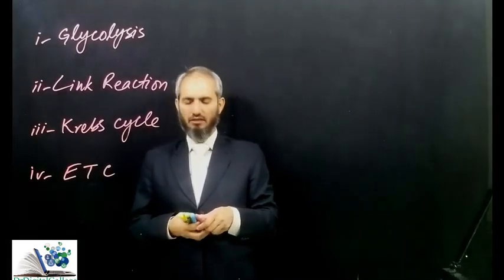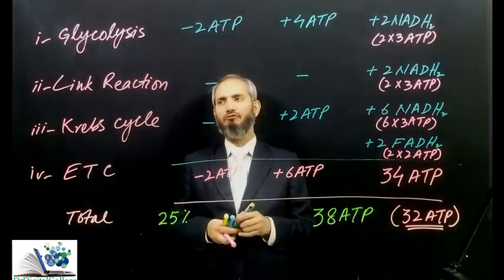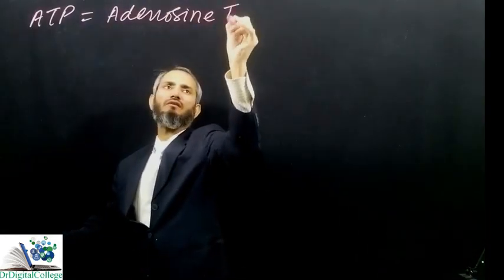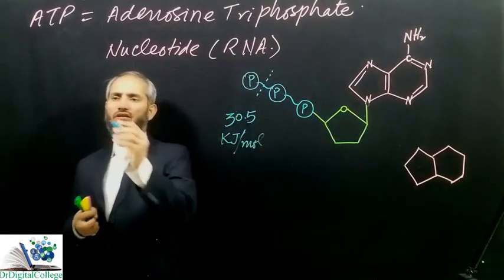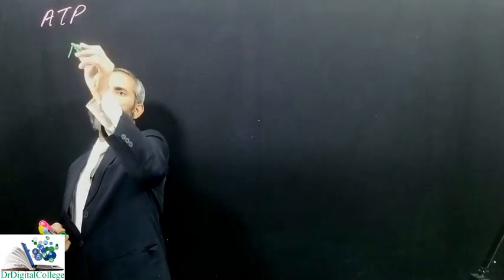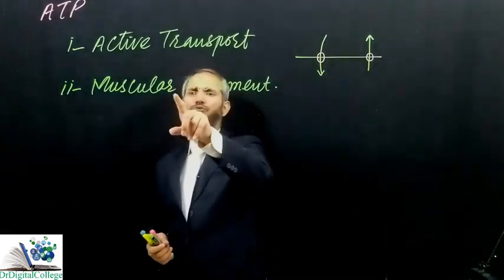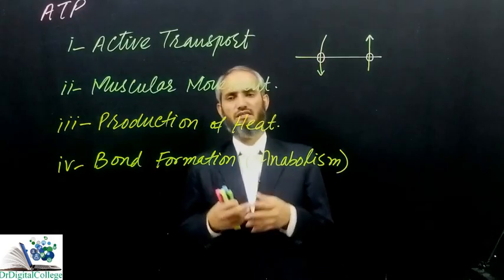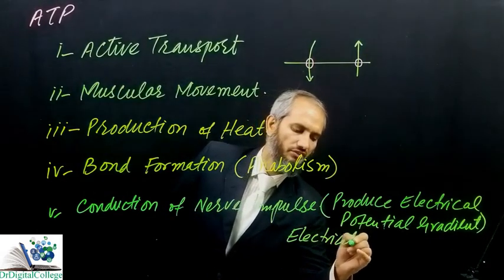Atp Structure, Energy Currency And Efficiency,A Level F.Sc.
This video gives an idea of energy budget of respiration, energy efficiency of respiration, structure of ATP, its role as energy currency and its uses.